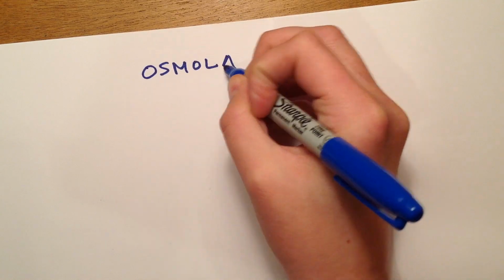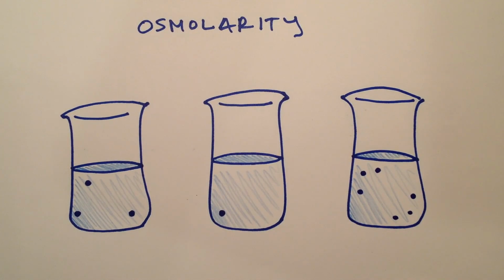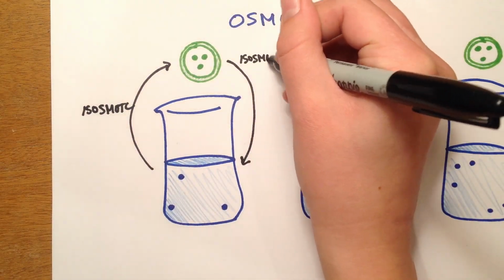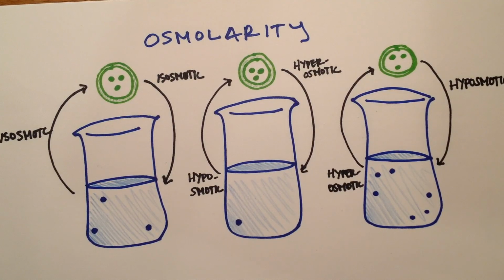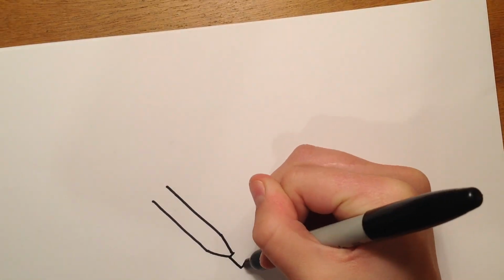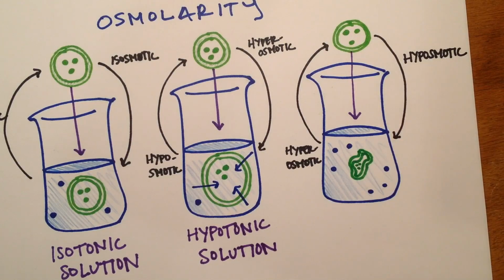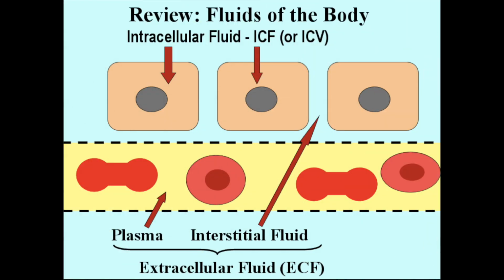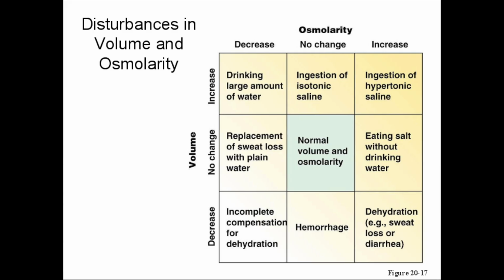LPA 1B - Osmolarity vs Tonicity